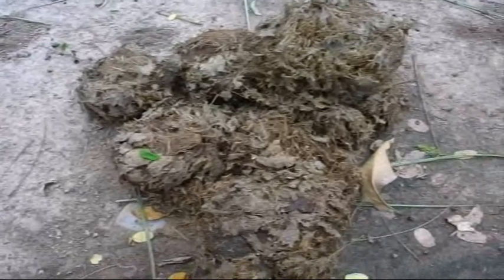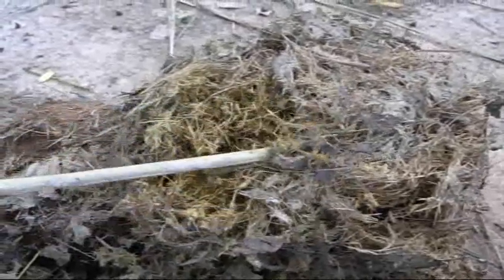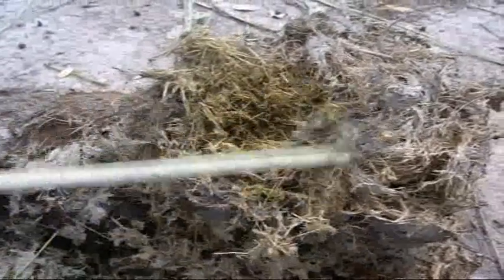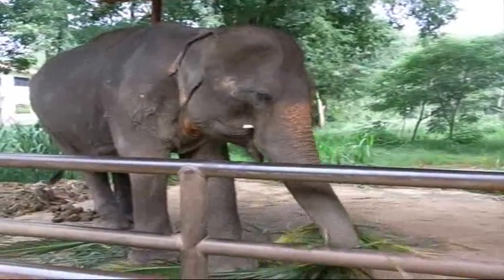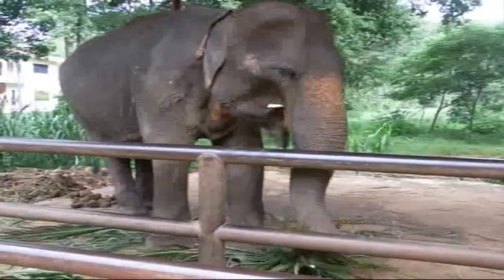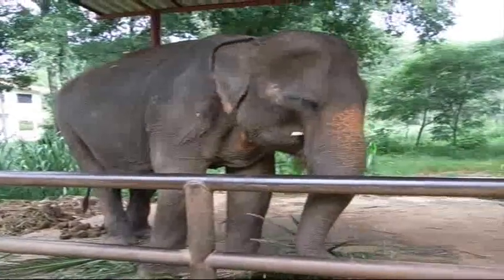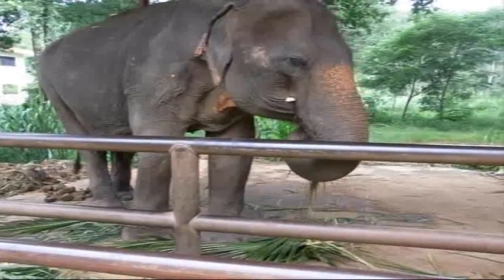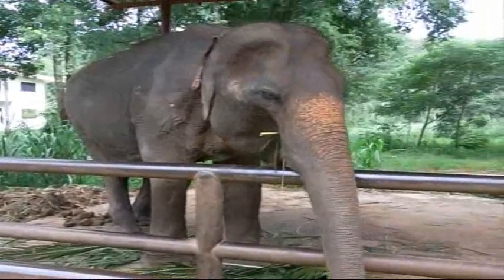Elephant Poop (& Its Source)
Wonder what elephant dung looks like up close?  And why does it look the way it looks?